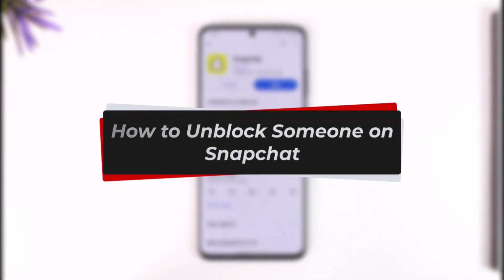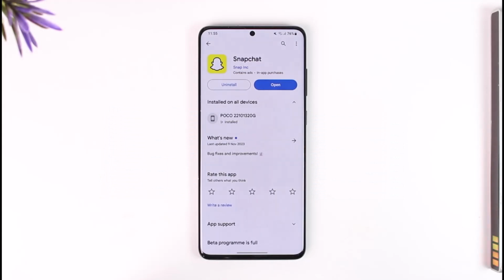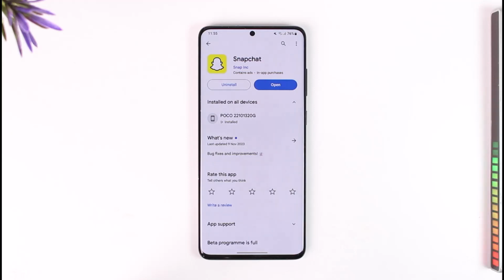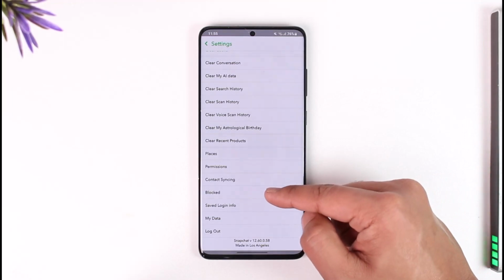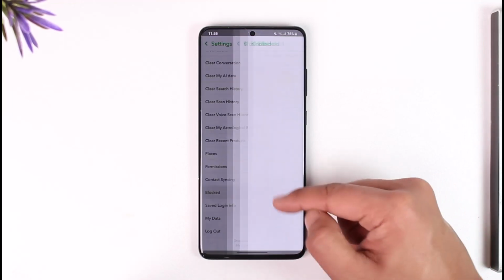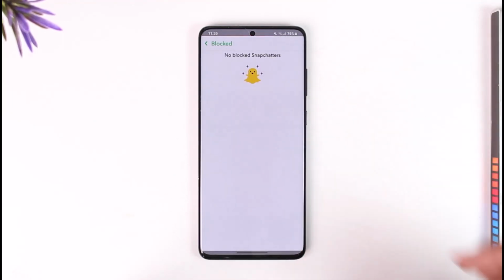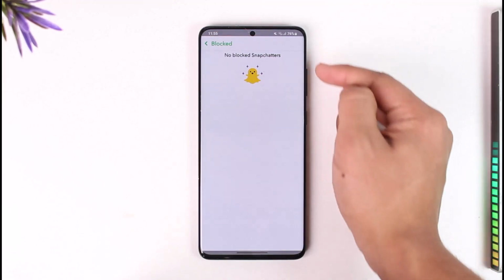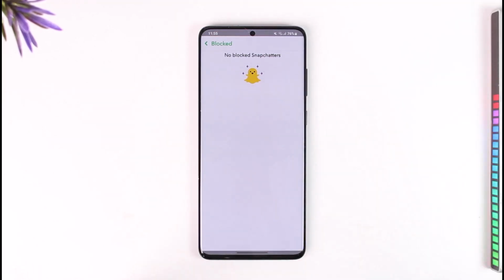How to Unblock Someone on Snapchat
In this tutorial video, I am simply going to show you how you can unblock someone on Snapchat.

~Chapters:
0:00 Introduction
0:10 Unblock Someone
0:55 Conclusion